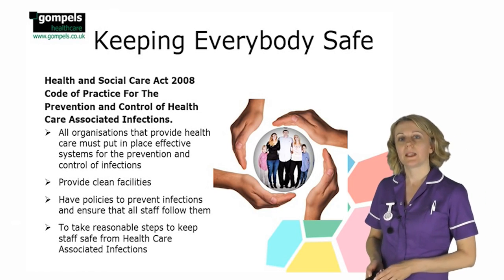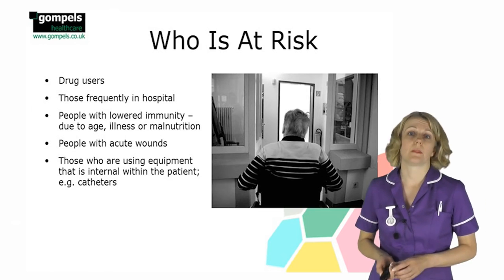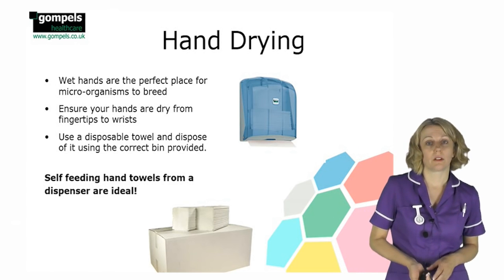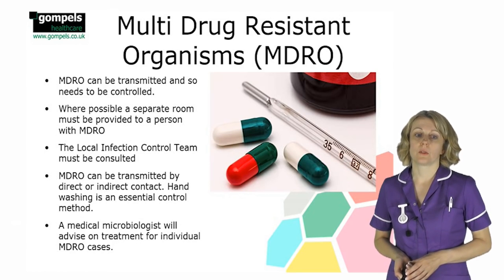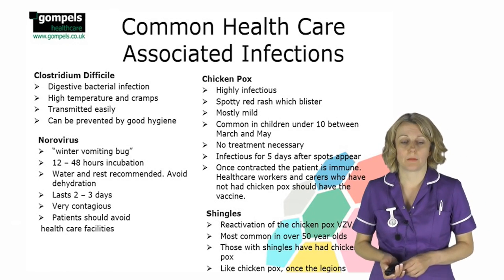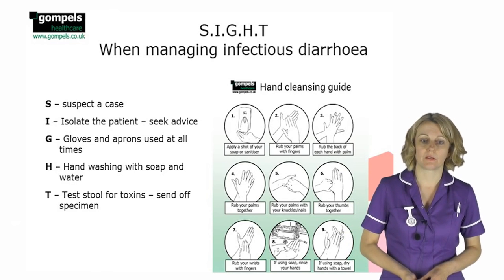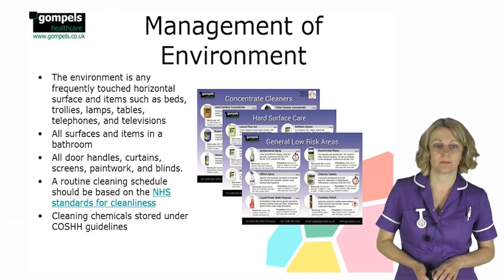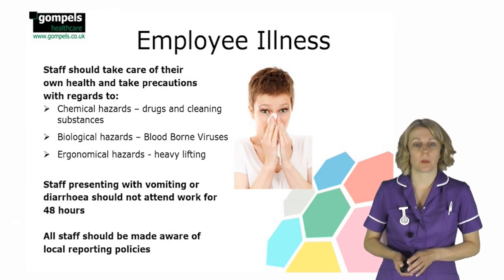Infection Prevention & Control - Training